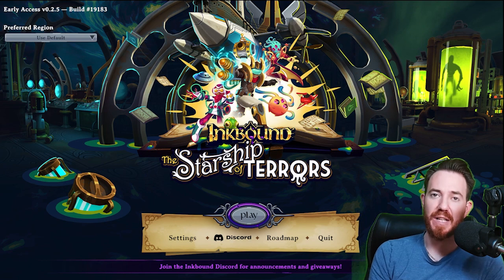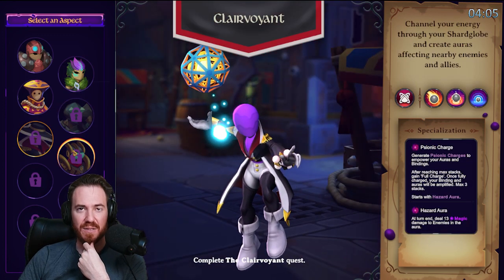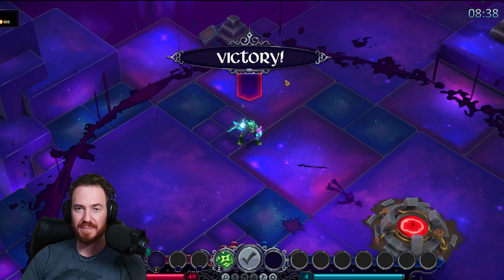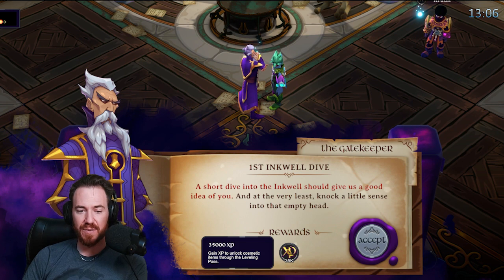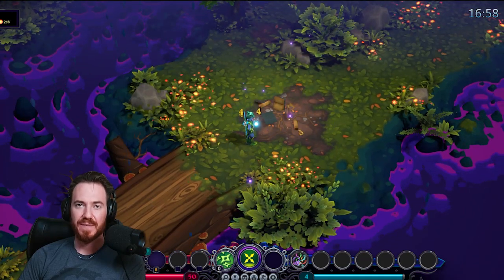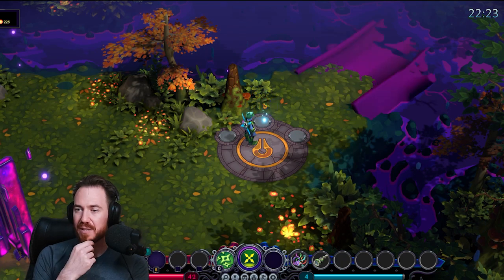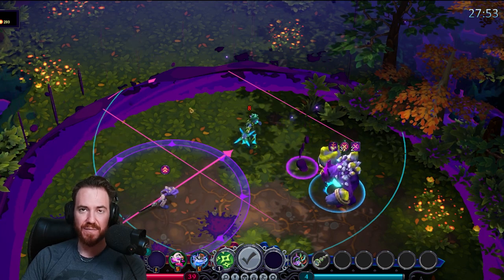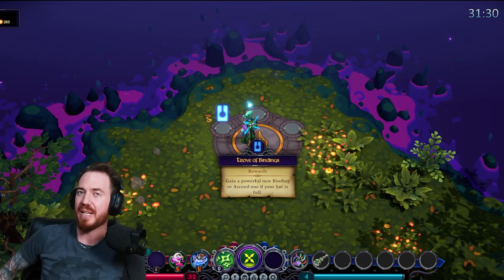Taking Shape - First Look at Inkbound